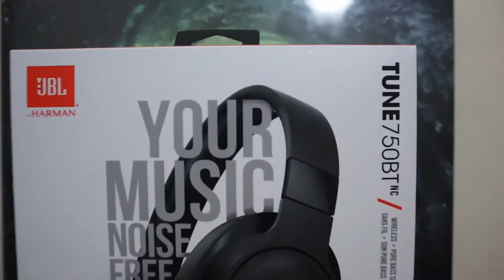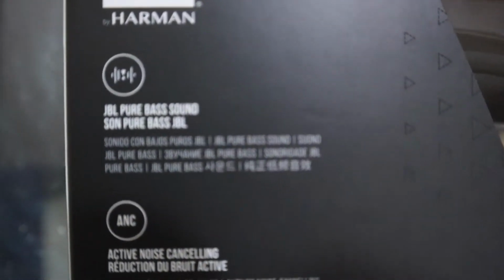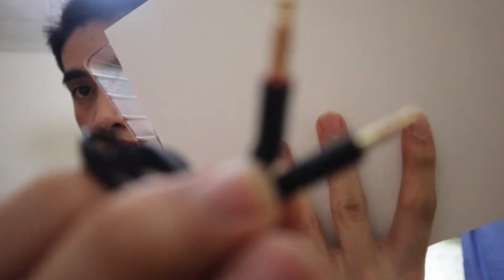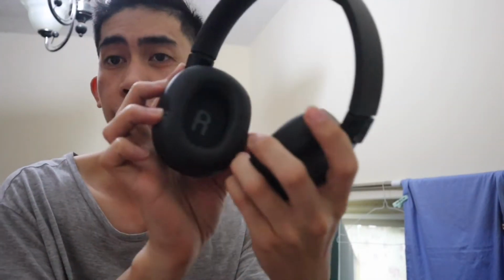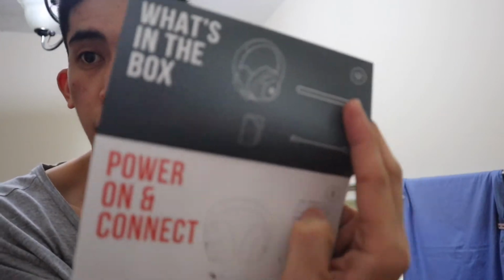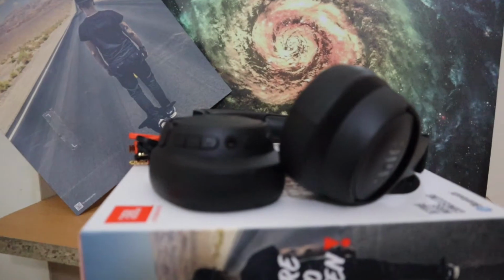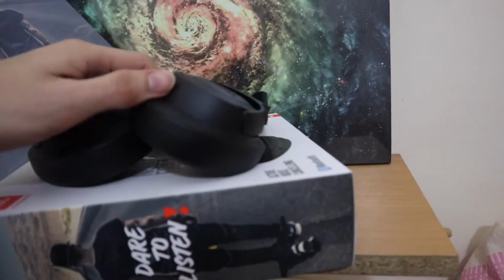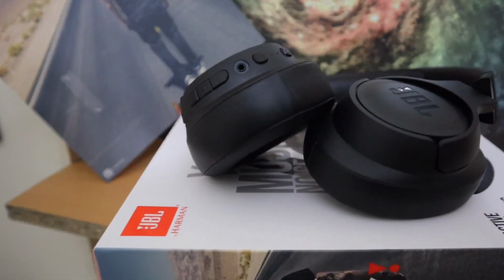JBL TUNE 750BT nc (unboxing)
Active Noise cancelling Bluetooth -wireless
*wireless *pure bass sound *active noise cancelling